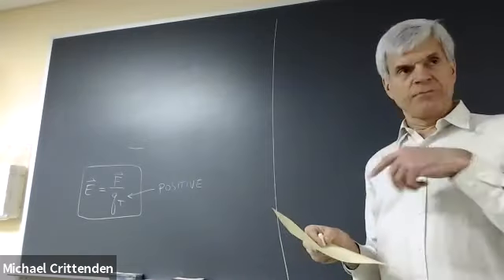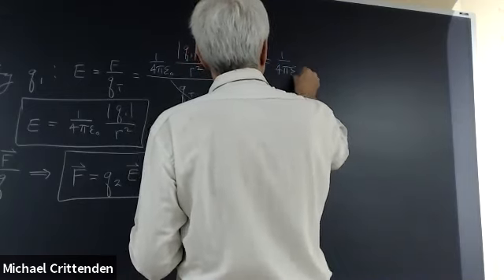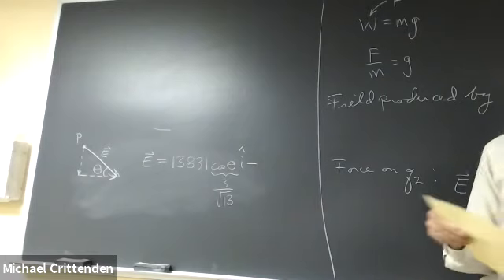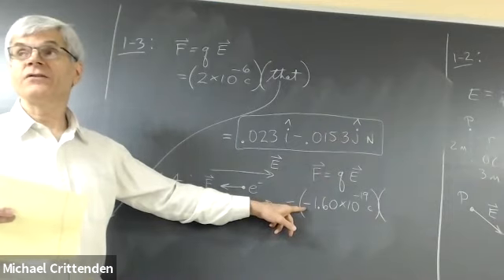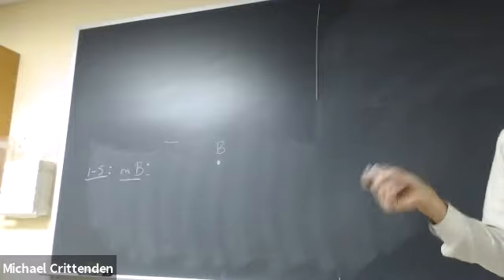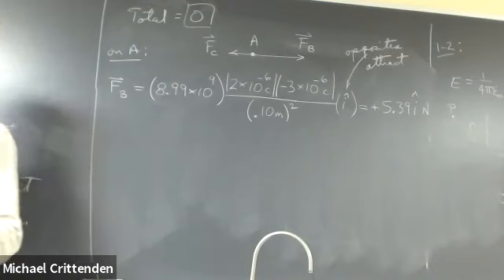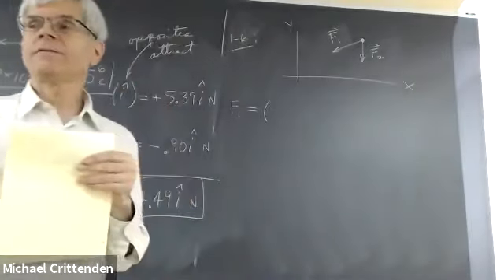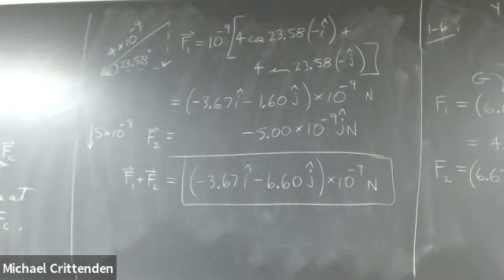132jan15 More 1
132jan15 More 1